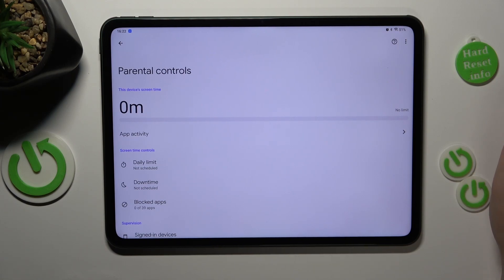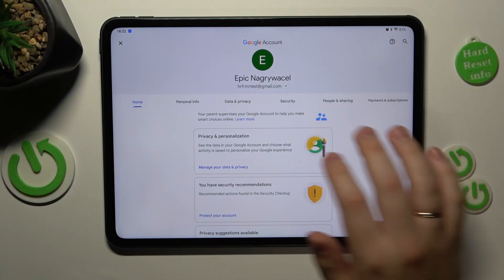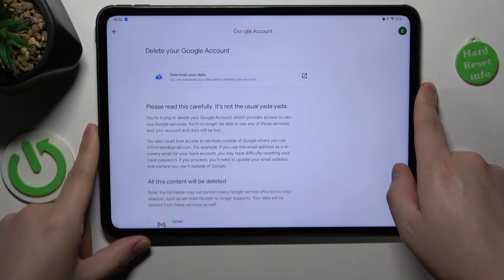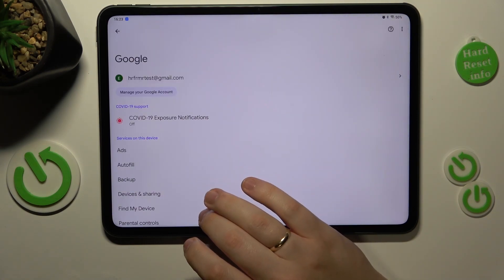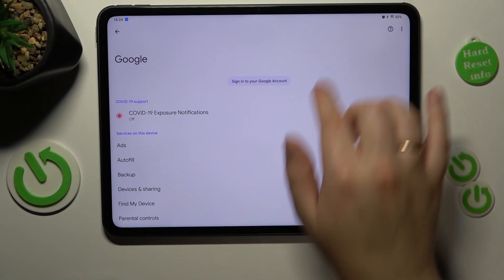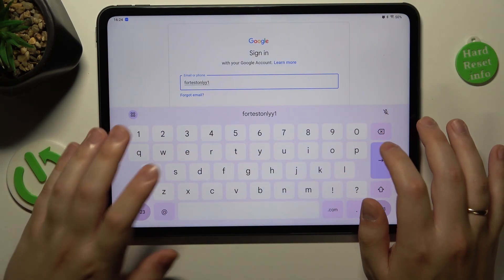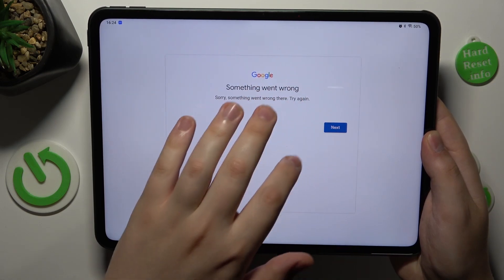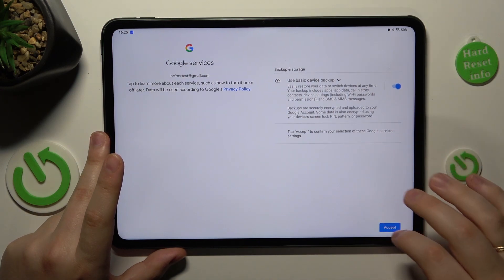How to Bypass Parental Controls in OnePlus Pad – Bypass Family Link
If you'd like to learn how to bypass the parental controls set on OnePlus Pad, then let's watch this video! In this tutorial, we will show you full step-by-step instructions, which will guide you on how to bypass parental control. So let's follow all shown steps and successfully bypass the parental control in your OnePlus Pad!

How to get rid of parental control in OnePlus Pad? How to bypass parental controls in OnePlus Pad? How to remove parental controls in OnePlus Pad?